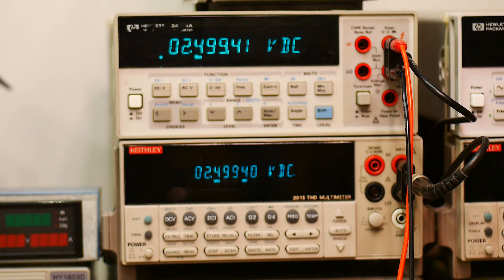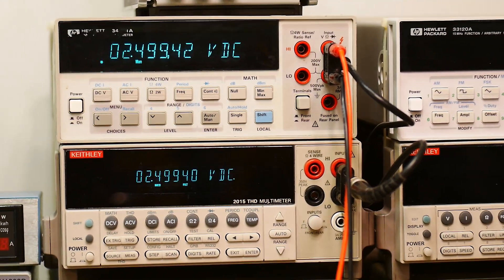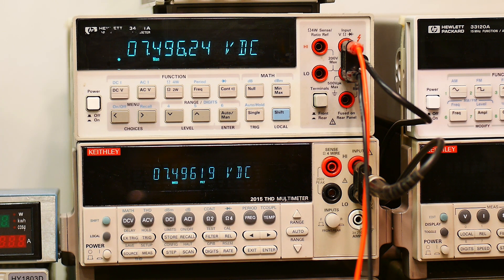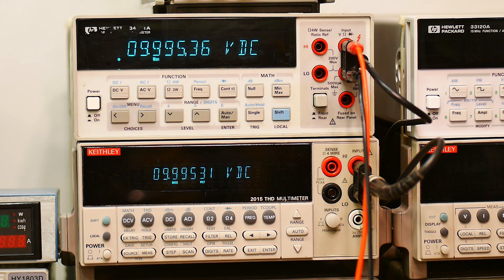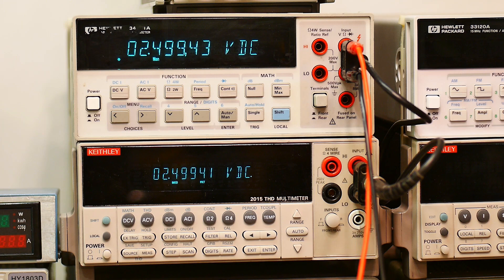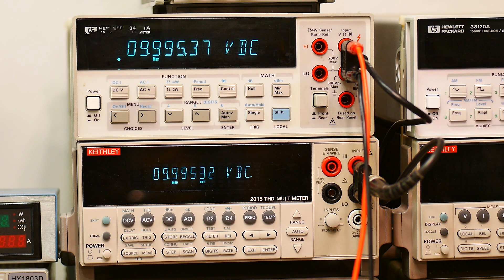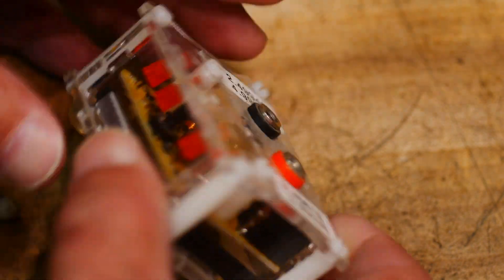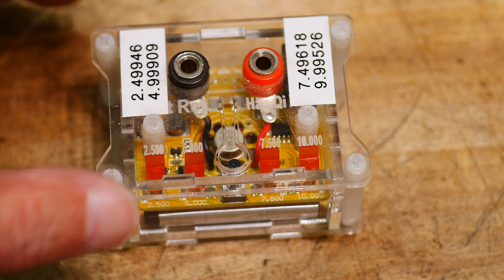#524 Checking Calibration of Two 6.5 Digit Meters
Episode 524
Measuring calibration drift of two precision meters using AD584 voltage reference
HP 34001 and Fluke 2015
Be a Patron: